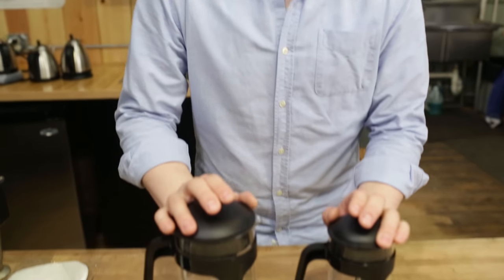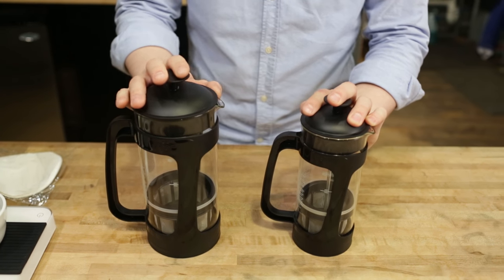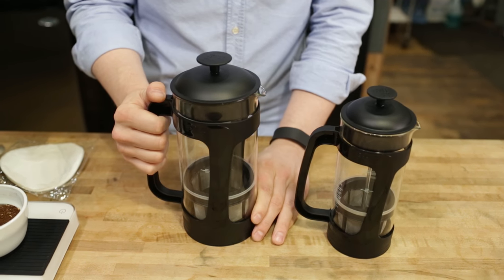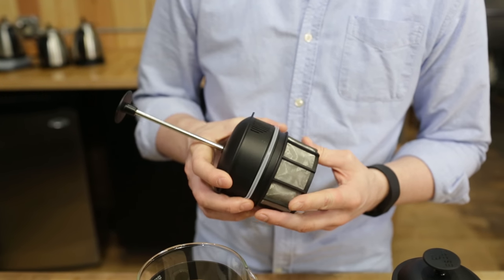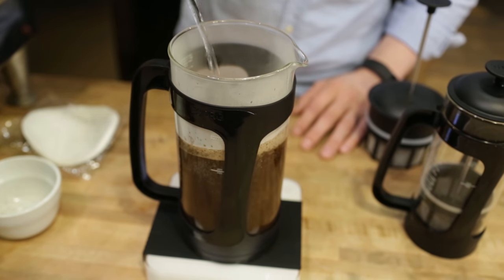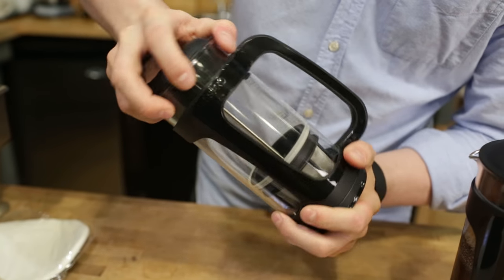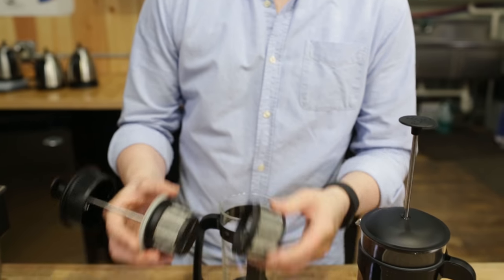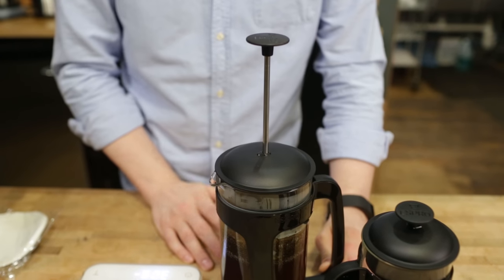Espro P3 Overview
The Espro P3 glass french press takes a classic design to new levels, with its patented dual-layer micro-mesh filter and durable glass carafe. Available in two sizes, the P3 makes getting a clean, rich cup of coffee easier and more affordable than ever, without losing a drop of quality. In this video, Steve explores the advantages of the P3 french press, highlighting each unique attribute that sets it apart from the pack.